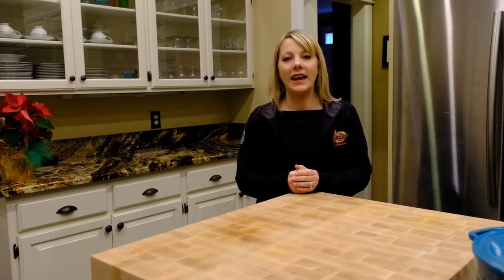Stocking the Home Pantry